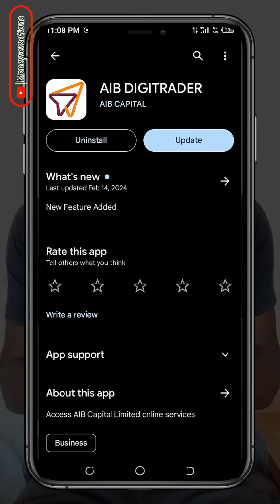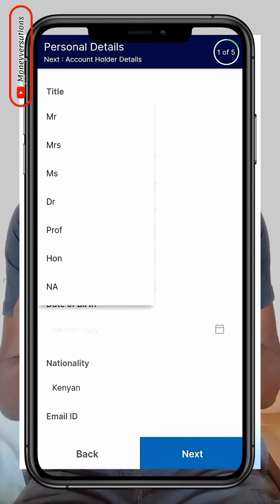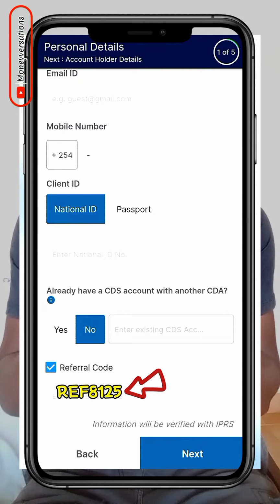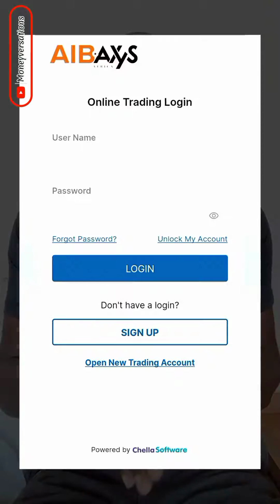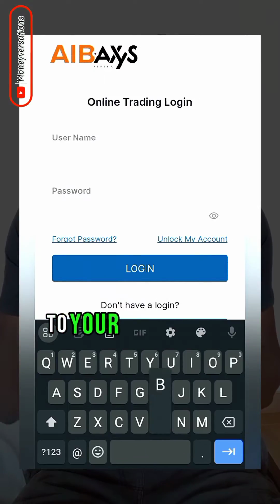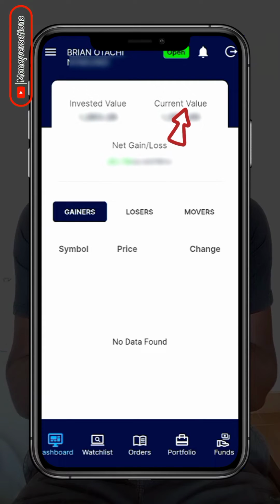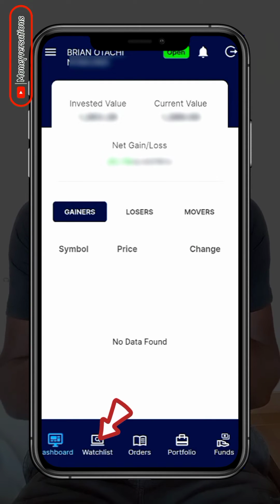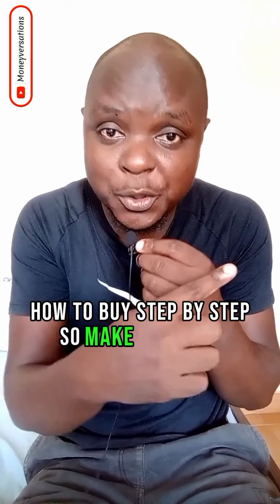AIB Digitrader App Review| How to Buy Shares online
How to buy shares on your phone with AIB Digitrader App by AIB Axys